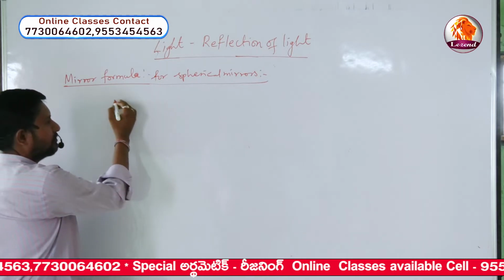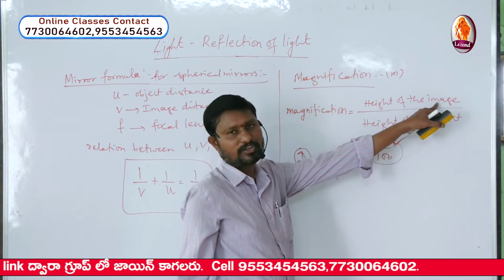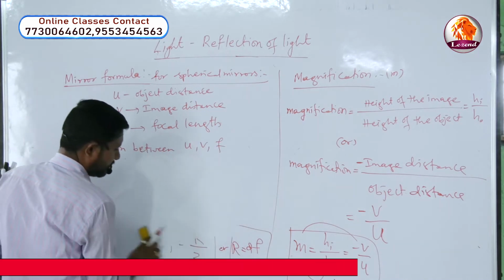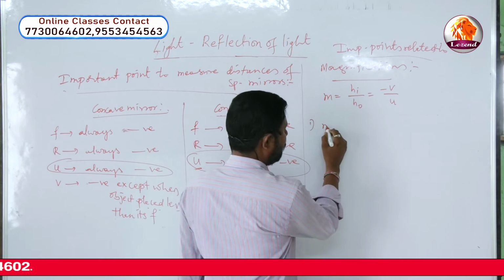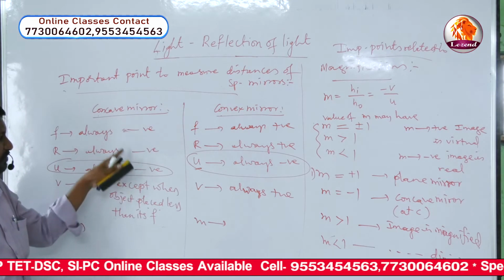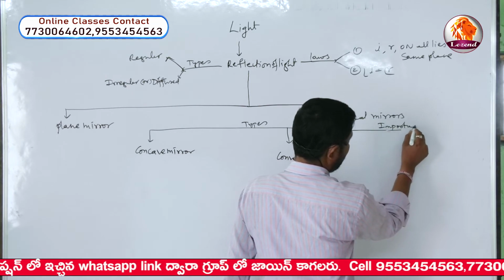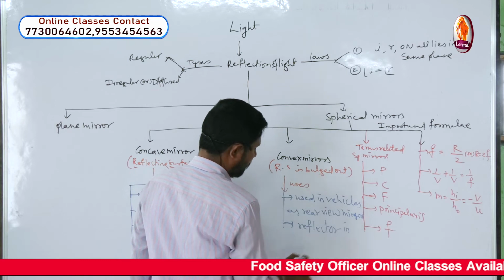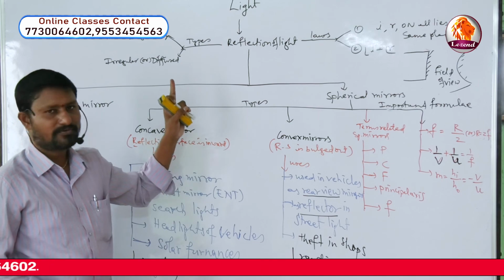Part - 7 Light || Reflection of Light ||10th class physics || By Kiran Kumar sir